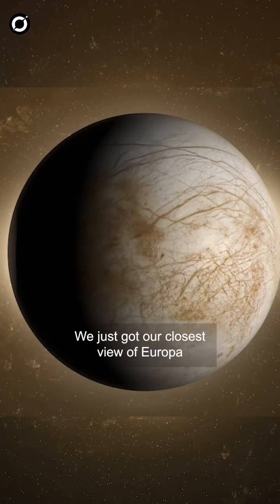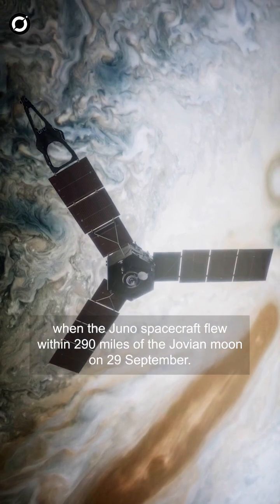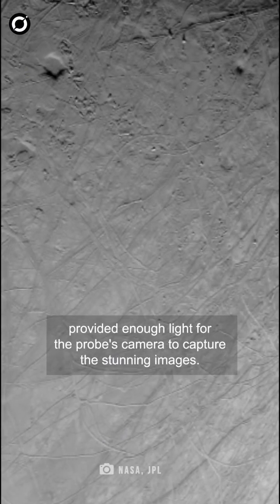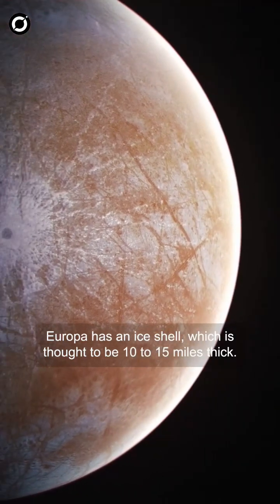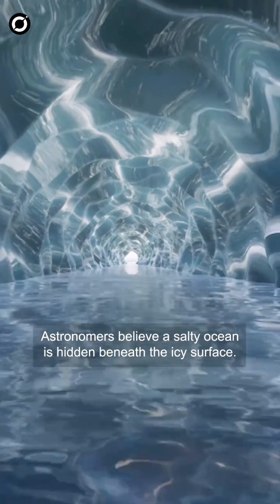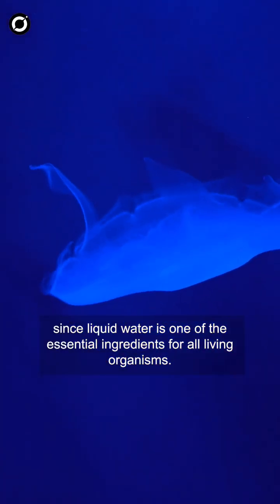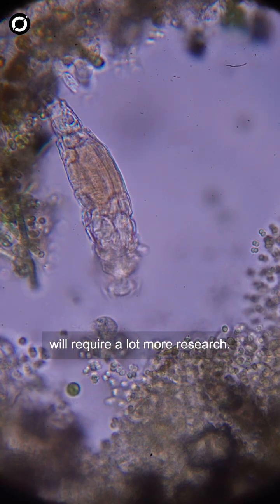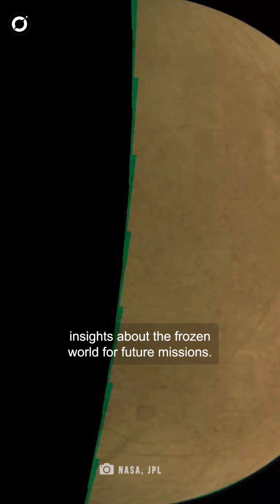Jupiter's 'Alien' Moon Europa Captured by NASA's Juno in Close Flyby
The highest-resolution photo NASA’s Juno mission has ever taken of a specific portion of Jupiter’s moon Europa reveals a detailed view of a puzzling region of the moon’s heavily fractured icy crust.